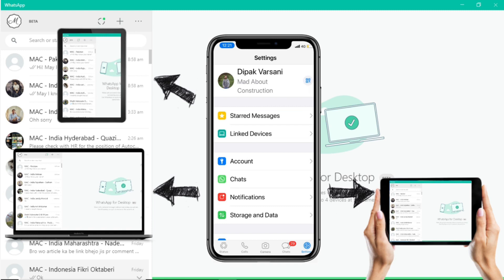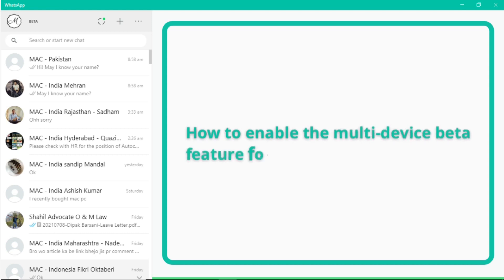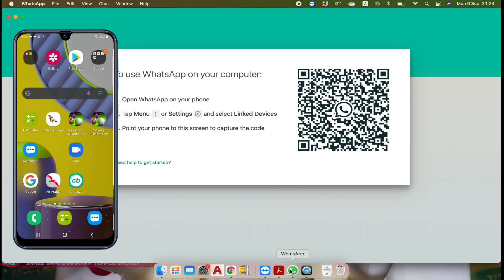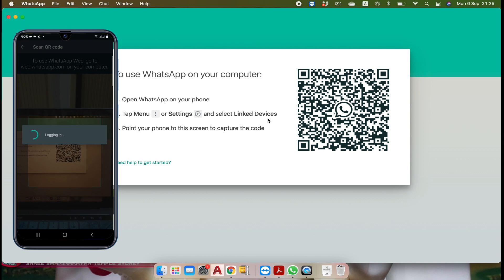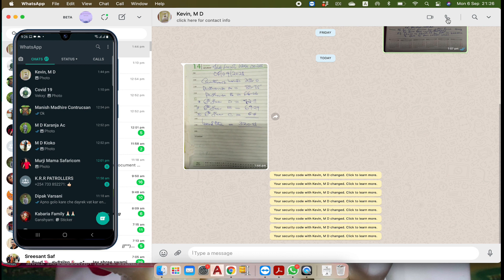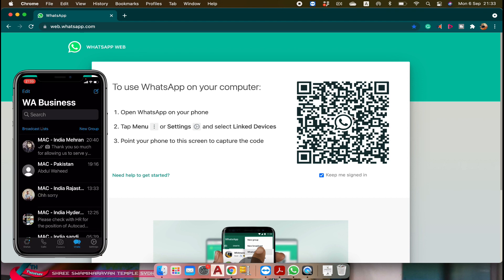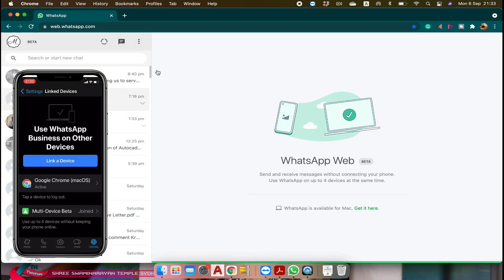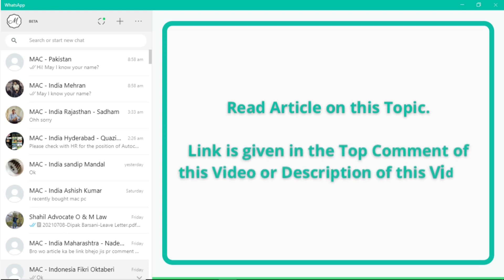How to enable the multi-device feature on WhatsApp | Enable WhatsApp audio or video call on Computer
Hi! I am Dipak Varsani and welcome to my blog divarsani.com. This blog is about the latest Whatsapp feature on how to enable and use the multi-device beta option which will enable you to use WhatsApp on multiple devices without having the need to keep your phone connected to the internet. This feature will also enable you to make WhatsApp voice calls or video calls from your linked devices. This blog will help you find answers to queries like those listed below:

1) How to use WhatsApp on multiple devices?
2) How to use WhatsApp on another device without having the need to keep your phone connected to the internet?
3) How to use WhatsApp on multiple devices without having the need to keep your phone connected with mobile data or Wi-Fi?
4) How to make WhatsApp audio calls or video calls using laptops, desktops or any other linked devices?
5) How to do WhatsApp voice call on computer?
6) How to do WhatsApp Video Call on Computer?
7) How to do WhatsApp voice call on Laptop?
8) How to do WhatsApp Video Call on PC?

Points to keep in mind:
1) You must register for a WhatsApp account on your phone and link new devices with your phone. Registering for WhatsApp using your phone number is a normal requirement and linking WhatsApp with multiple devices gives you access to your existing WhatsApp account through multiple devices.

2) You can use WhatsApp only by linking your WhatsApp through your phone, you cannot link another phone with your existing WhatsApp account while one phone is already registered for WhatsApp unless you are using the desktop mode on the browser of the other phone.

3) The Multi-Device option only allows up to a maximum of 4 devices to be linked to the main device at a time.

4) If you do not use WhatsApp on your primary device (phone) for over 14 days, the other devices you would have linked will disconnect automatically.

00:00 - Intro
00:55 - How to enable multi-device feature on WhatsApp?
01:36 - How to make WhatsApp audio or Video Call using Computer?
03:35 - How to enable WhatsApp multi device feature on iPhone?
05:03 - How to disable mult-device feature on WhatsApp?